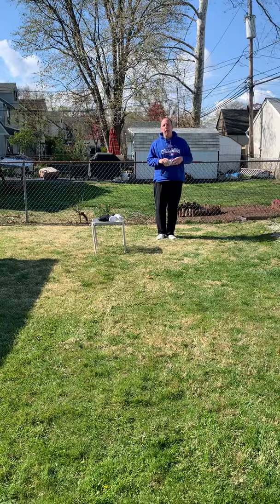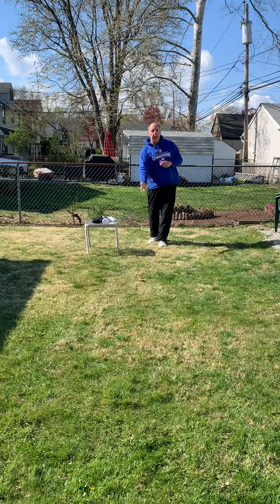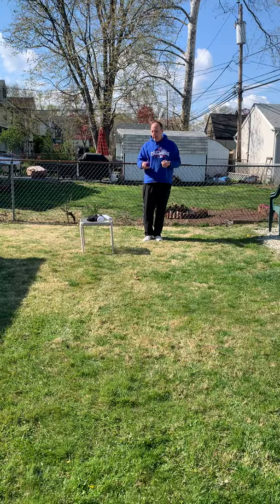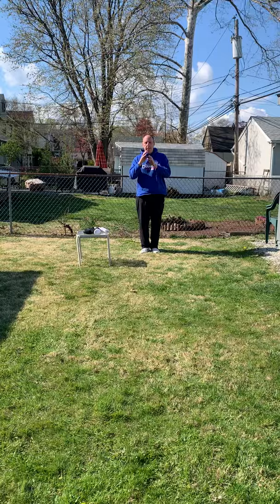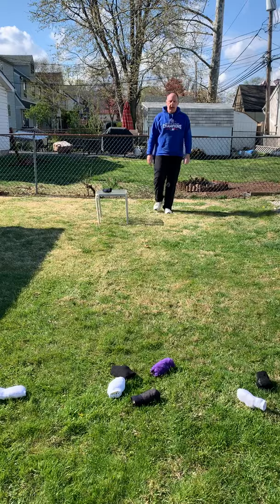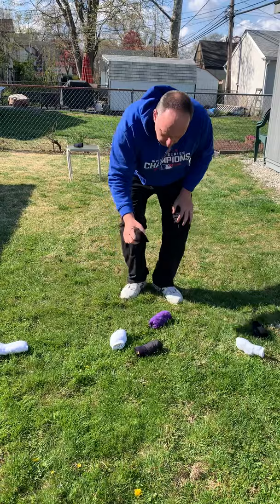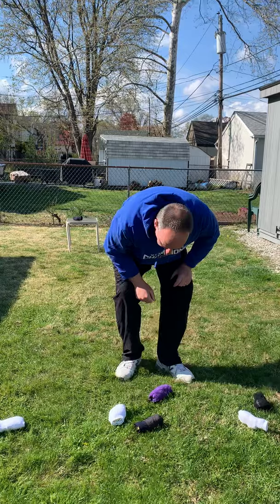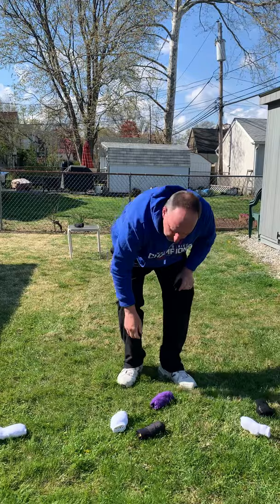Adapted PE at home bocce sock toss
Adapted PE Bocce ball with socks